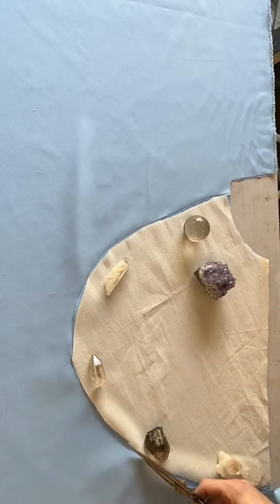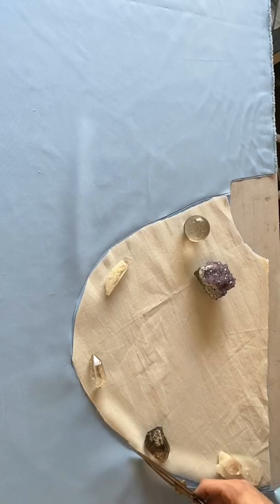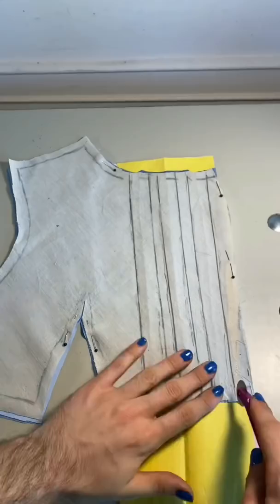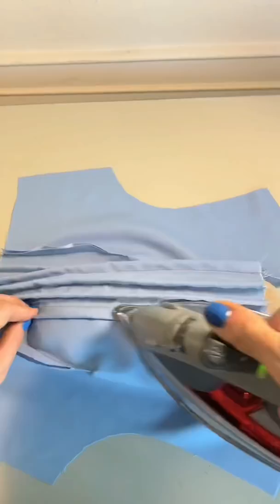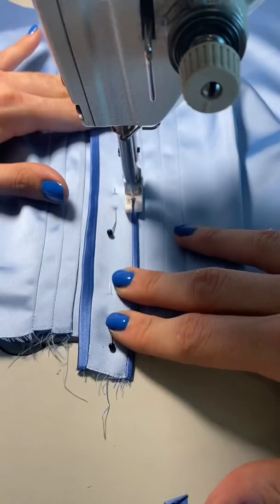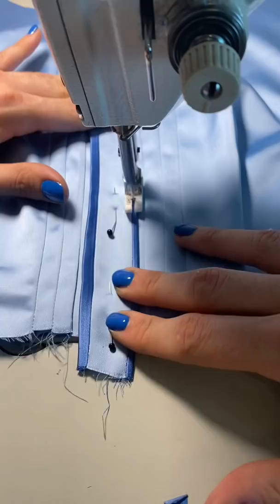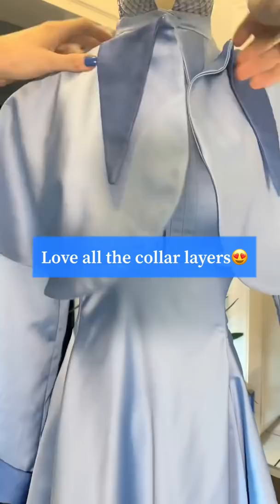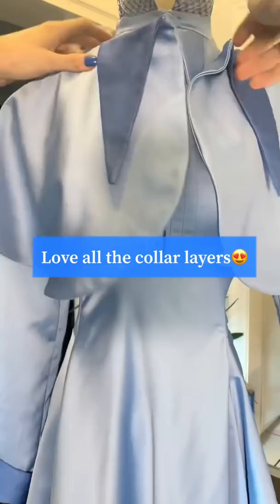I Recreated a Famous Harry Potter Look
I LOVEEEE recreating famous costumes from films! you get to step into the costume designers mind for a moment and thinking about why they chose to do certain things! What costumes should I re-make this year for halloween?!?!